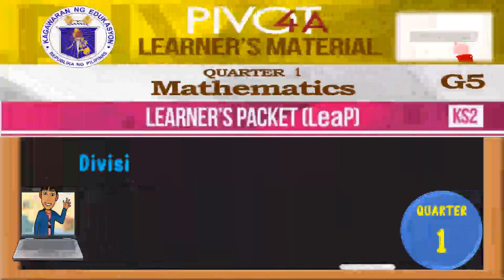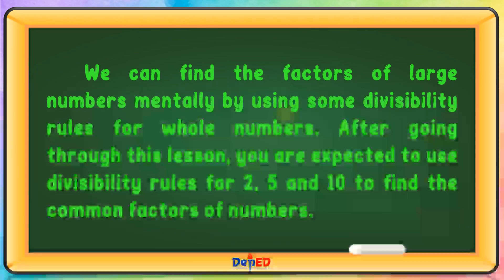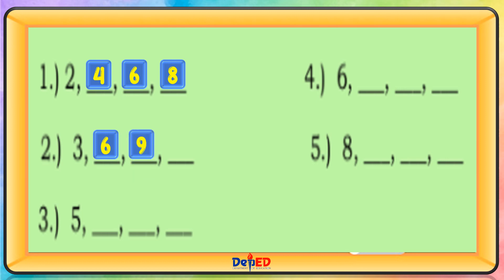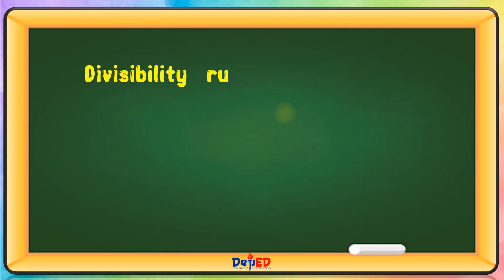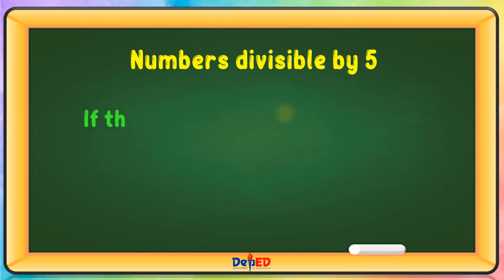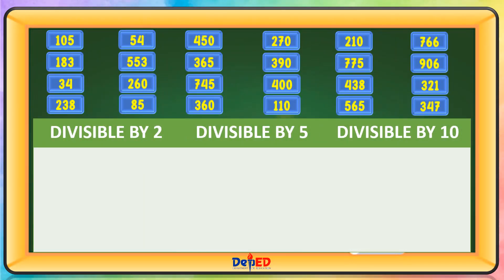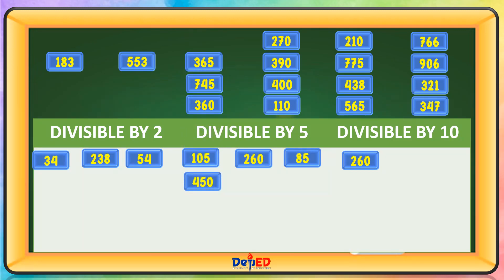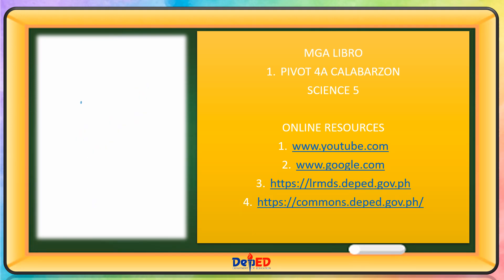MATH 5 | DIVISIBILITY RULES FOR 2, 5 AND 10 TO FIND COMMON FACTORS OF NUMBERS | REVISED CURRICULUM